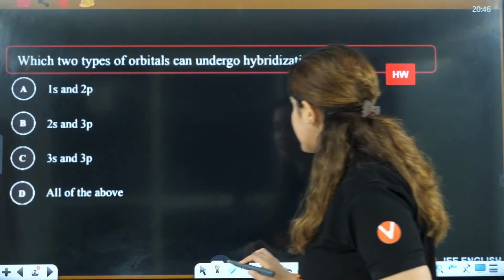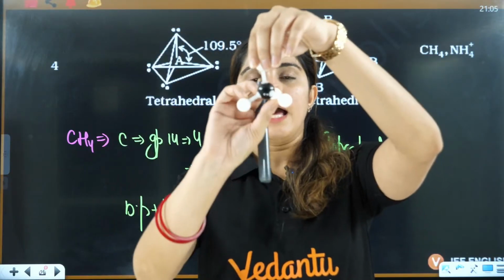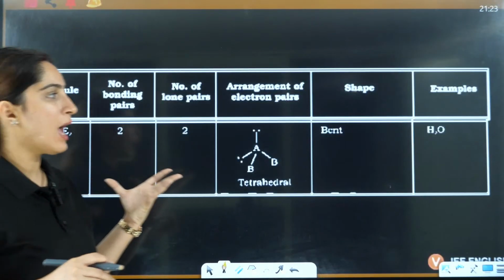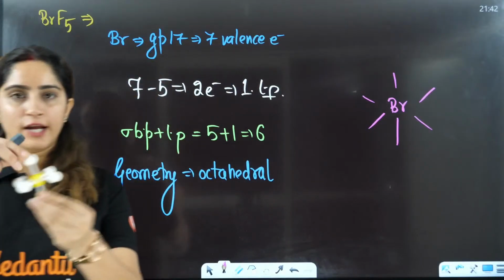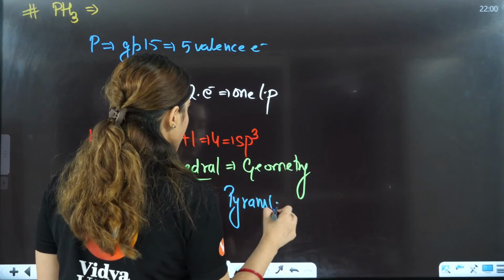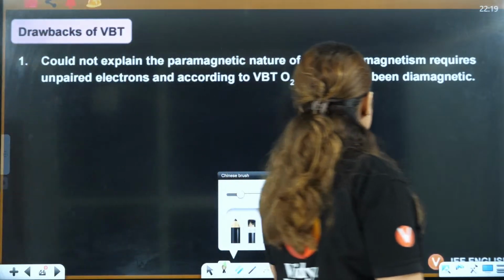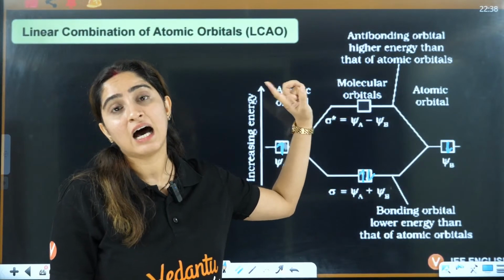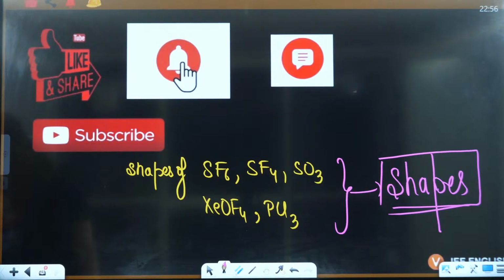Class 12 | JEE 2026 | VSEPR Theory & Valence Bond Theory (VBT) | Diksha Ma’am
Struggling with VSEPR Theory & Valence Bond Theory (VBT) in Chemical Bonding? 🤔 In this session, Diksha Ma’am explains both concepts step by step to make them crystal clear for Class 12 students.